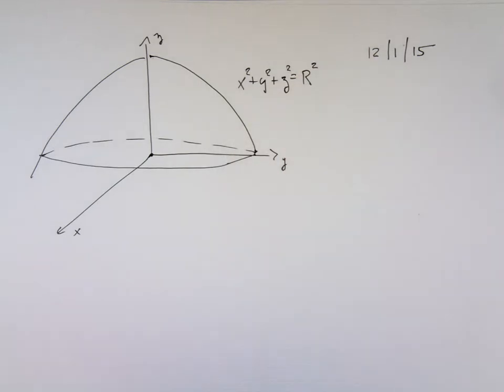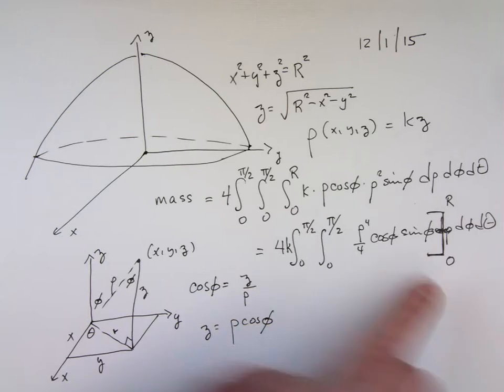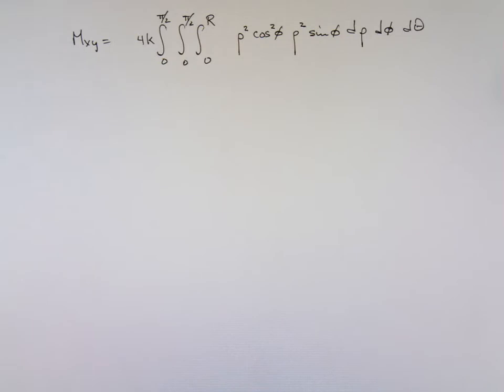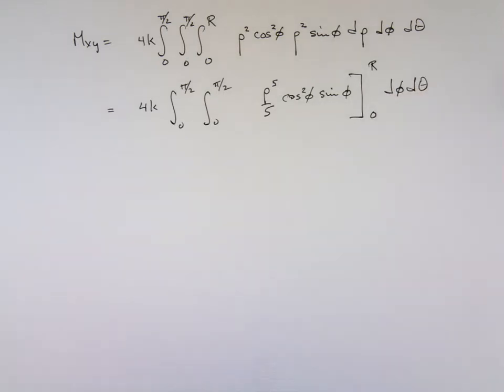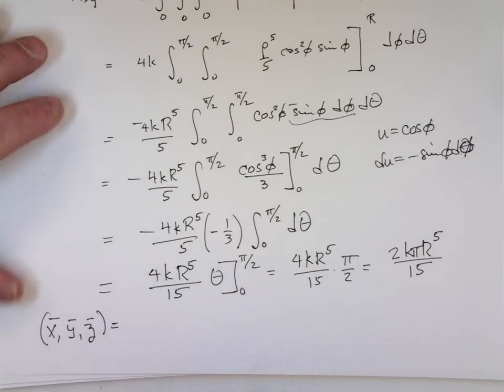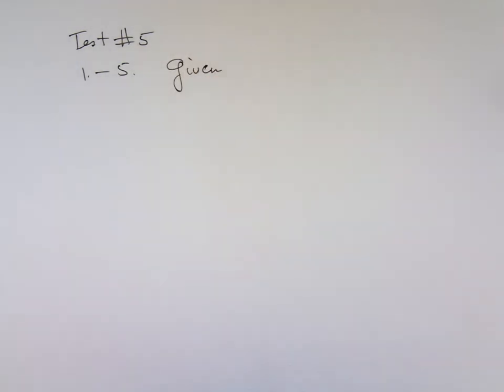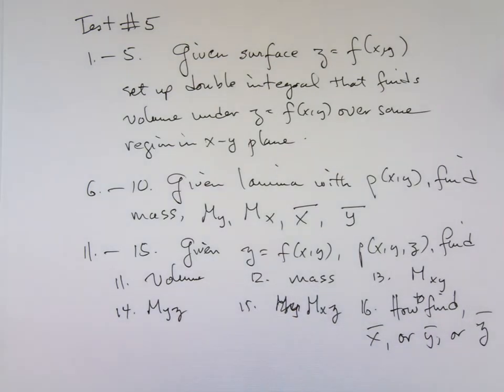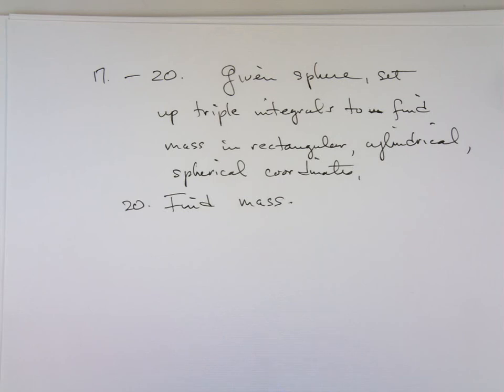Calculus 3 LUMN 0055